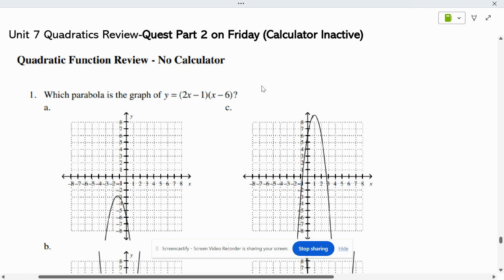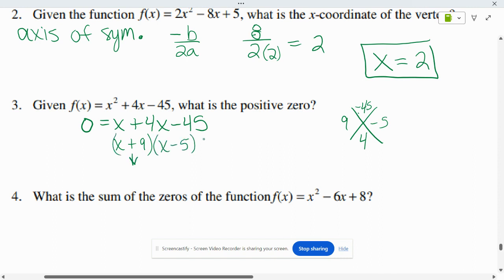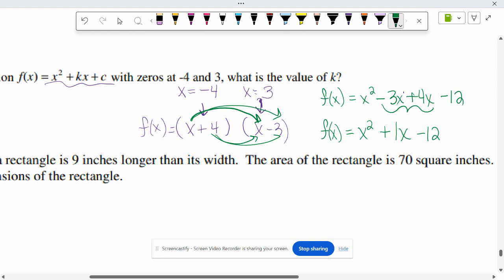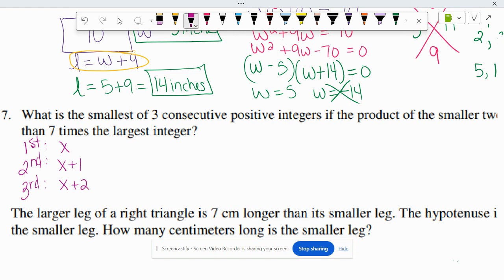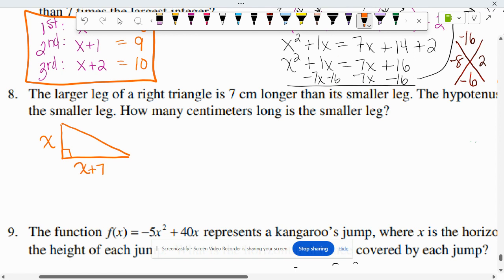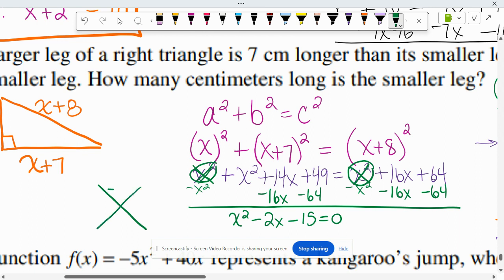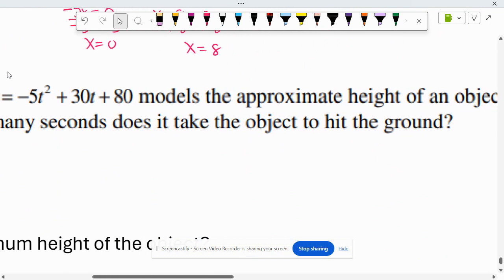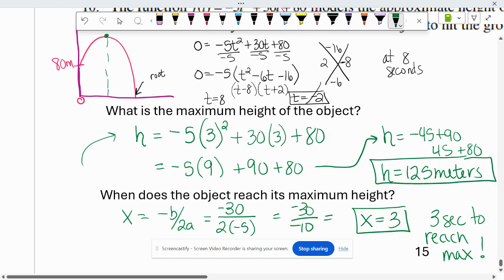Unit 7 Non-Calculator Review